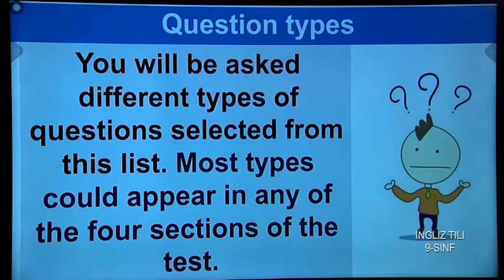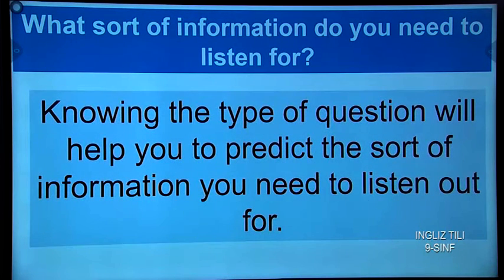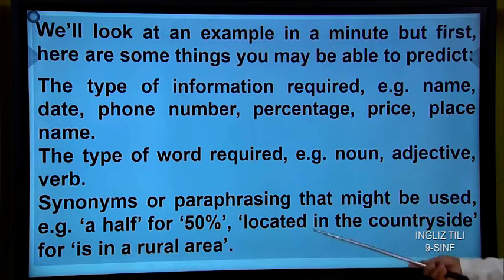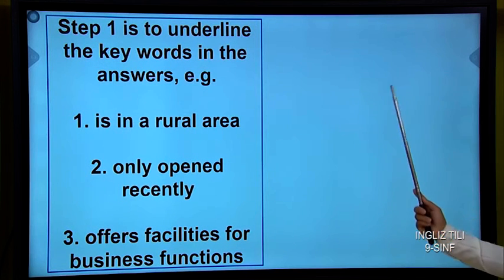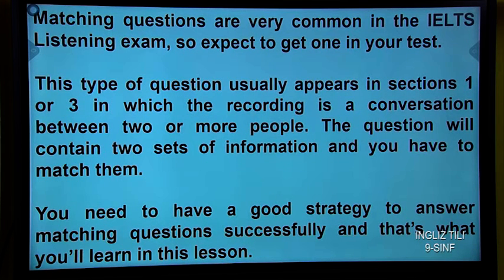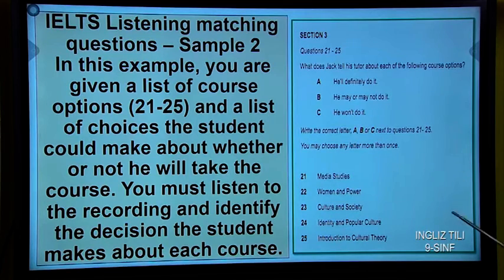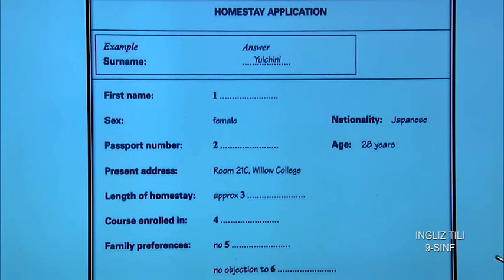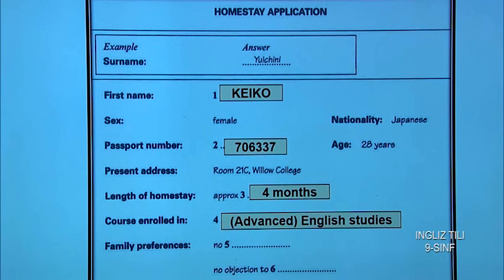9-синф. Инглиз тили дарси. 23.05.2020 й.